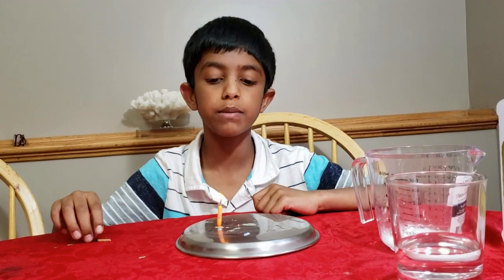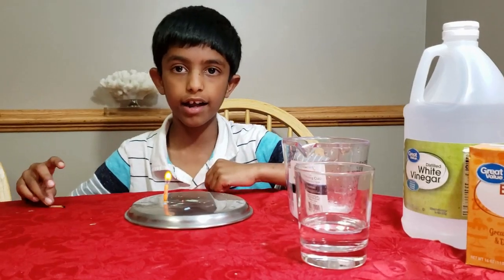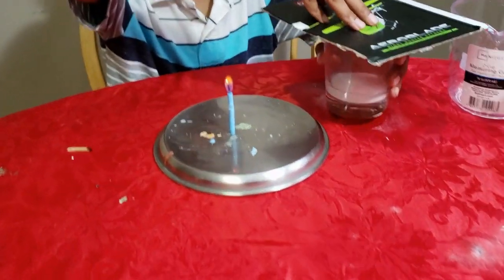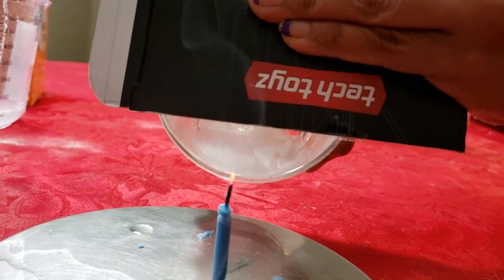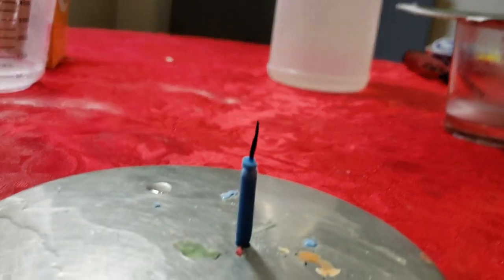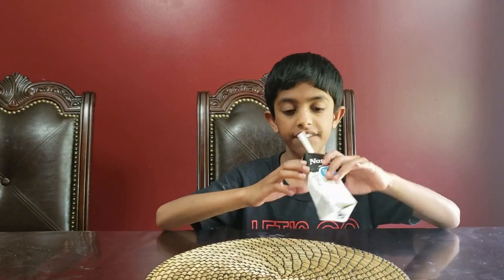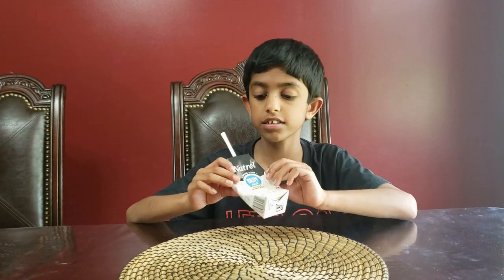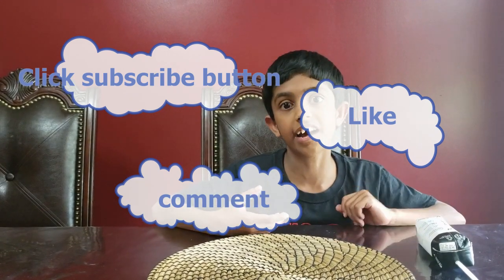2 easy air experiments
In this video we learn about 2 fun air experiments
1. How to put out fire?
2. Air Everywhere.